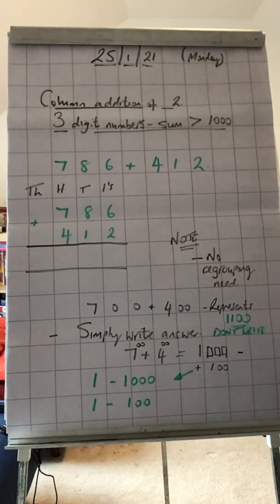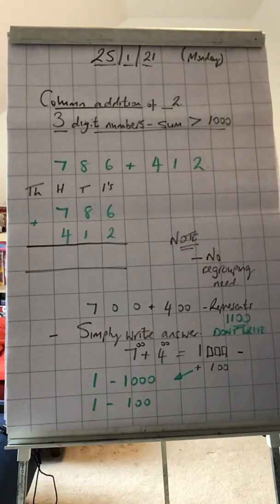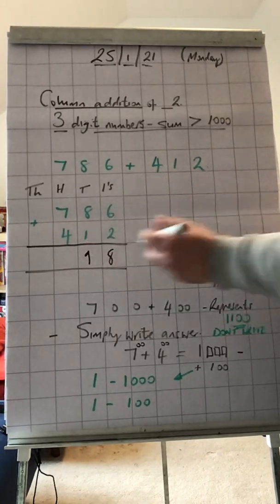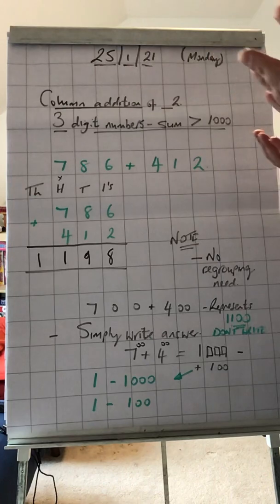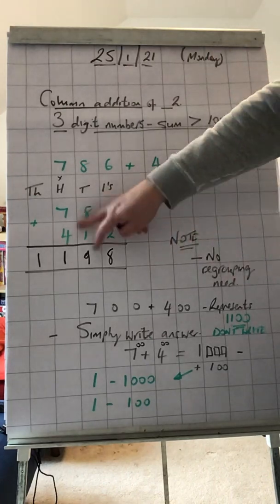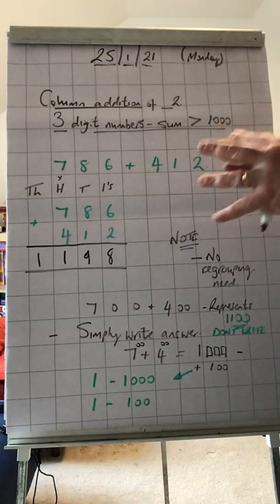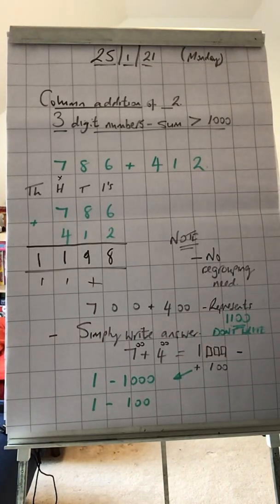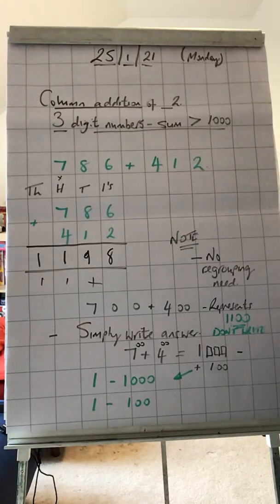25/1/21 Maths Yr 4